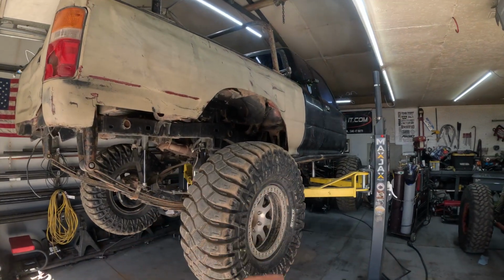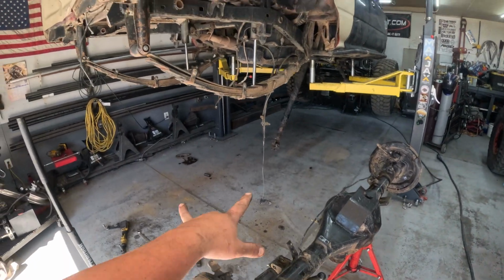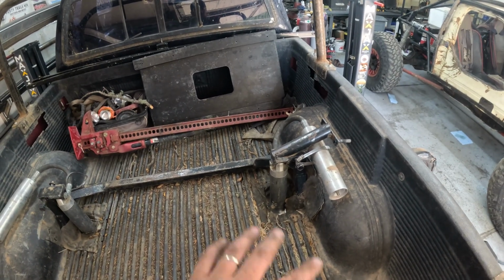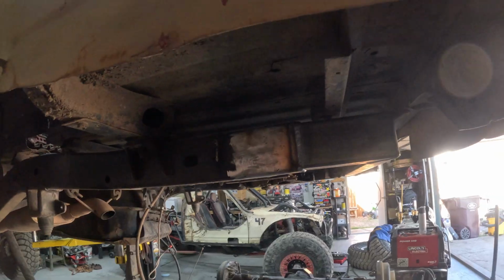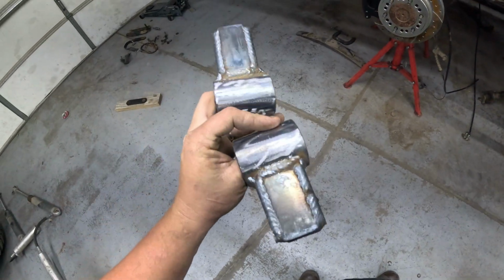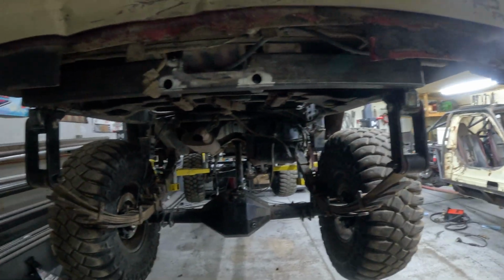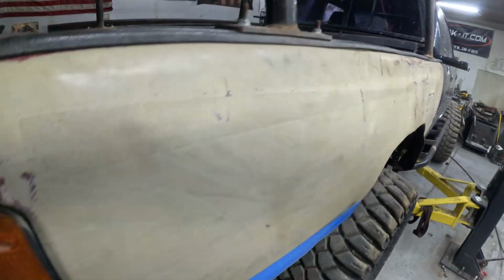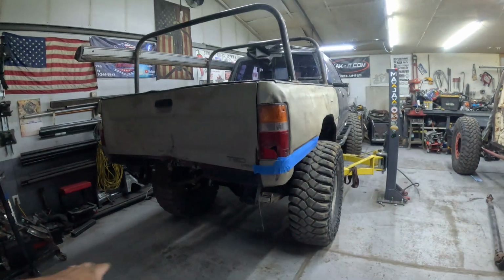3rd Gen Toyota Pickup | Rear frame | Axle Swap | Shackles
Redoing the rear frame rails leaf springs and shock mounts. Frame rails got bent from sliding into another rig in the snow/ice. New shackle setup to allow for more flex and better rid out of the rear.